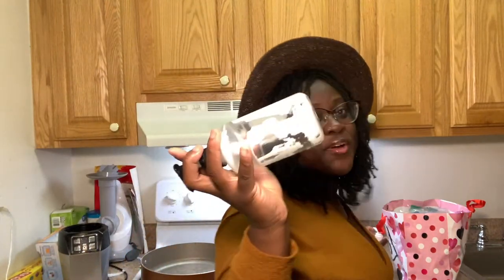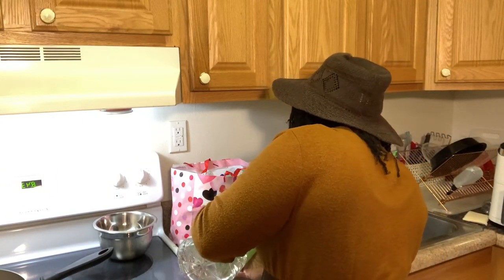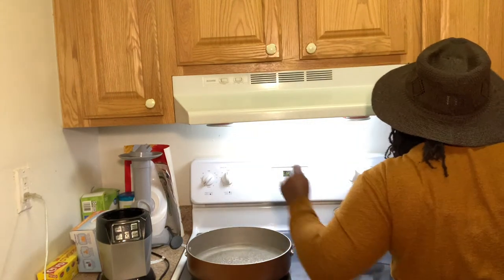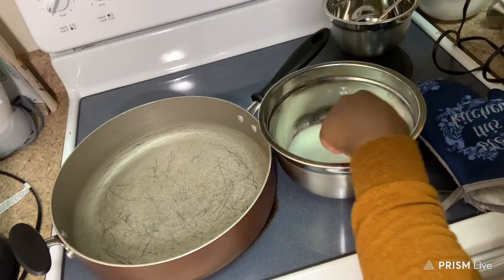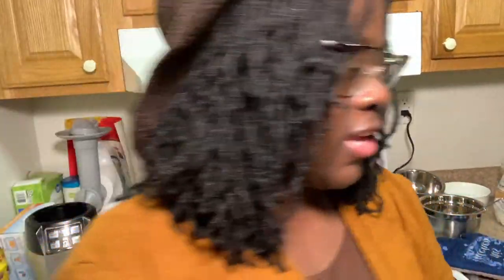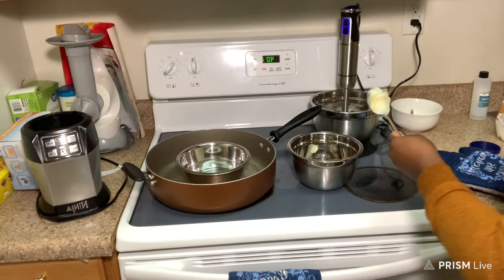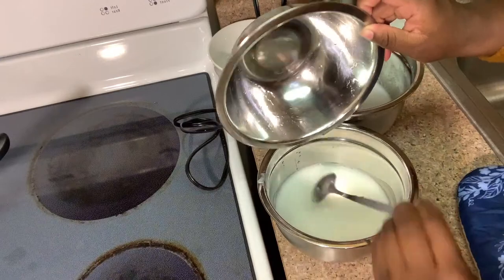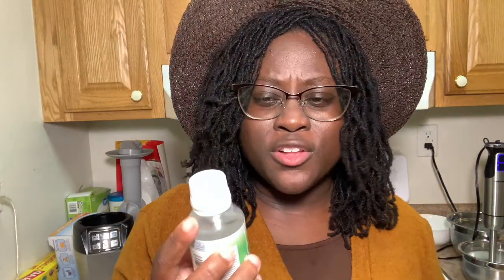Making 2 Kinds of Lotions!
I have DIY Microlocs on Type 4C hair. Join me as I document my Loc Journey, share Natural Hairstyles, and other DIY projects.

My Loc Information!:
Locs Installed: September 13, 2020
Loc Count: 295 Locs (video linked below)
Hair Type: 4C
Length of Locs: 12 inches (video linked below)